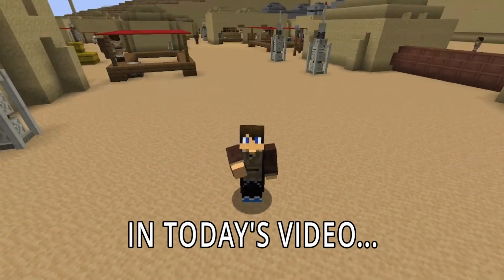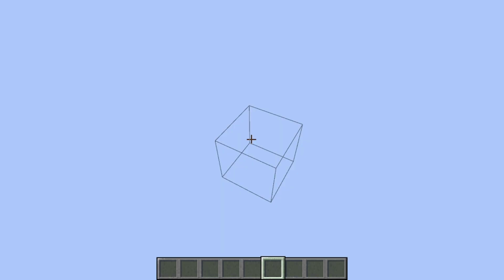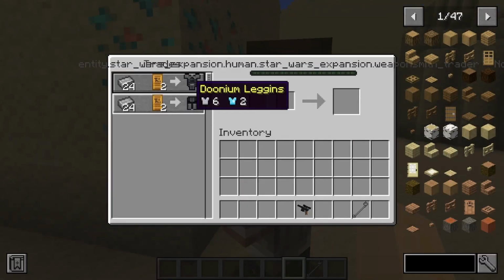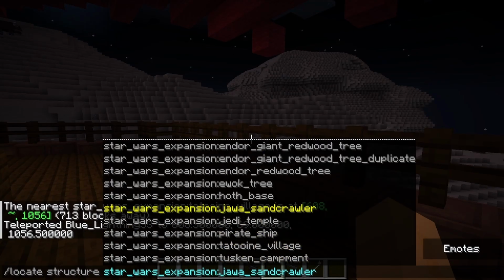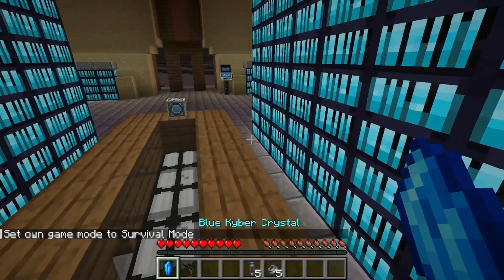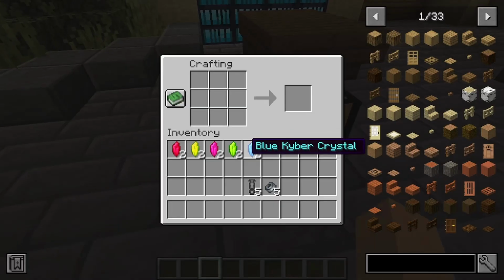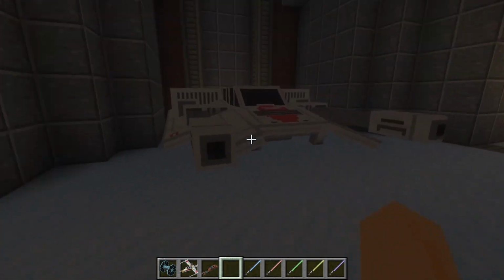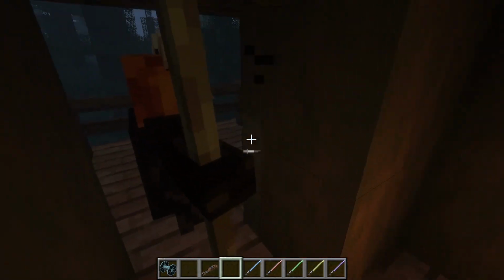Minecraft Star Wars: Epic Mod Showcase Awaits!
In today's video, we are checking out a brand-new mod that's all about the Star Wars universe! With a bunch of new armor, powers, planets, ships, and lightsabers to use, weapons to fight the tuskin raiders or others, and even the choice to lean into your dark side and become a Sith.